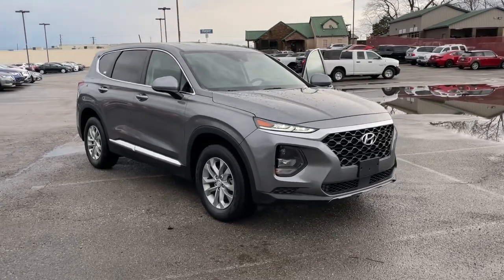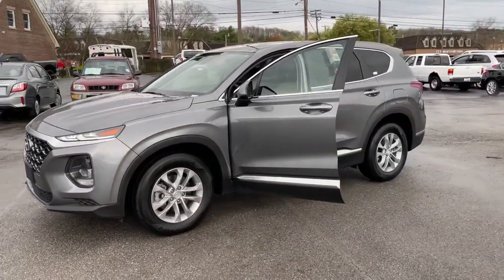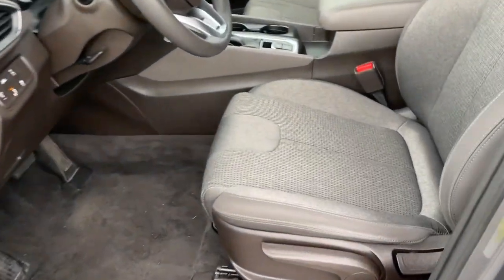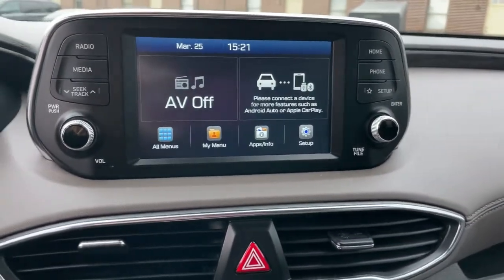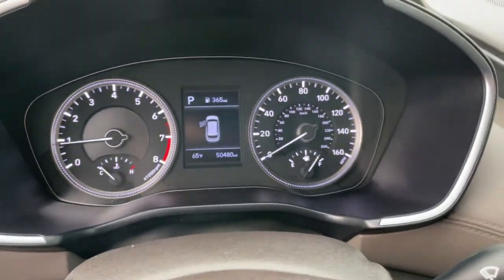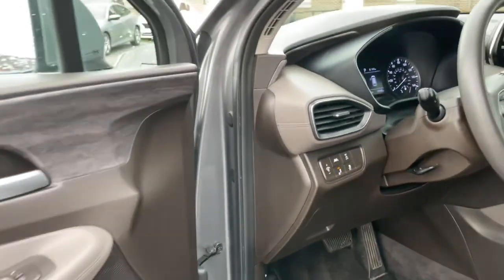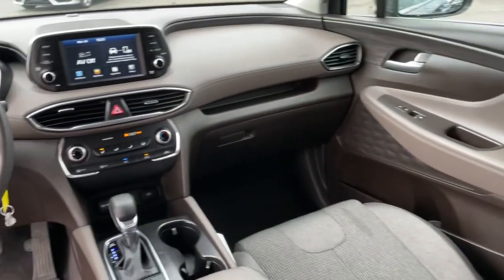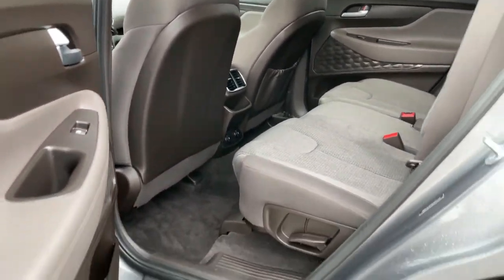2019 Hyundai Santa_Fe Knoxville, Powell, Maryville, Oak Ridge, Alcoa, TN K5337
Machine Gray Used 2019 Hyundai Santa_Fe available in Knoxville, Tennessee. Servicing the Powell, Maryville, Oak Ridge, Alcoa, TN area.

Protect this model from unwanted accidents with a cutting edge backup camera system. This Hyundai Santa Fe projects refinement with a racy metallic gray exterior. When you encounter slick or muddy roads you can engage the four wheel drive on this 2019 Hyundai Santa Fe  and drive with confidence. This model has a 2.4 liter 4 Cylinder Engine high output engine. This vehicle is accented with a stylish rear spoiler. Light weight alloy wheels on this small suv are the perfect compliment to a stylish body. This vehicle has an automatic transmission that includes a manual shifting mode. This vehicle is equipped with a gasoline engine. Anti-lock brakes will help you stop in an emergency. This vehicle has an adjustable telescoping wheel that allows you to achieve a perfect fit for your driving comfort. The perfect balance of space and size.  this vehicle cruises through the city with ease.
Engine: 2.4L GDI E-CVVT 16-Valve 4-Cylinder;  Idle Stop & Go (IGS),Transmission: 8-Speed Automatic w/SHIFTRONIC;  lock-up torque converter and manual shift mode,Axle Ratio 4.081,GVWR: 4;872 lbs,Electronic Transfer Case,Automatic Full-Time All-Wheel,54-Amp/Hr Maintenance-Free Battery w/Run Down Protection,140 Amp Alternator,1137# Maximum Payload,Gas-Pressurized Shock Absorbers,Front And Rear Anti-Roll Bars,Electric Power-Assist Speed-Sensing Steering,18.8 Gal. Fuel Tank,Single Stainless Steel Exhaust,Permanent Locking Hubs,Strut Front Suspension w/Coil Springs,Multi-Link Rear Suspension w/Coil Springs,4-Wheel Disc Brakes w/4-Wheel ABS; Front Vented Discs; Brake Assist; Hill Descent Control; Hill Hold Control and Electric Parking Brake,Wheels: 17 x 7.0J Alloy,Tires: P235/65R17,Wheels w/Painted Accents,Steel Spare Wheel,Compact Spare Tire Stored Underbody w/Crankdown,Clearcoat Paint,Body-Colored Front Bumper w/Black Rub Strip/Fascia Accent and Metal-Look Bumper Insert,Black Rear Bumper w/Metal-Look Rub Strip/Fascia Accent,Black Bodyside Cladding and Black Wheel Well Trim,Chrome Side Windows Trim,Body-Colored Door Handles,Body-Colored Power Side Mirrors w/Manual Folding,Fixed Rear Window w/Fixed Interval Wiper and Defroster,Deep Tinted Glass,Variable Intermittent Wipers,Front Windshield;  Sun Visor Strip,Fully Galvanized Steel Panels,Lip Spoiler,Chrome Grille,Liftgate Rear Cargo Access,Fully Automatic Projector Beam Halogen Daytime Running Auto High-Beam Headlamps w/Delay-Off,6 Speakers,Integrated Roof Antenna,1 LCD Monitor In The Front,Front Bucket Seats;  6-way manual adjustable driver seat,4-Way Passenger Seat;  Manual Recline and Fore/Aft Movement,60-40 Folding Split-Bench Front Facing Manual Reclining Fold Forward Seatback Rear Seat,Manual Tilt/Telescoping Steering Column,Front Cupholder,Rear Cupholder,Remote Releases -Inc: Mechanical Fuel,Distance Pacing w/Traffic Stop-Go,Manual Air Conditioning,HVAC;  Underseat Ducts and Headliner/Pillar Ducts,Locking Glove Box,Driver Foot Rest,Interior Trim;  Simulated Wood Instrument Panel Insert; Metal-Look Door Panel Insert and Metal-Look Interior Accents,Full Cloth Headliner,Cloth Door Trim Insert,Urethane Gear Shifter Material,Day-Night Rearview Mirror,Driver And Passenger Visor Vanity Mirrors w/Driver And Passenger Illumination; Driver And Passenger Auxiliary Mirror,Full Floor Console w/Covered Storage; Mini Overhead Console w/Storage and 4 12V DC Power Outlets,Front Map Lights,Fade-To-Off Interior Lighting,Full Carpet Floor Covering,Carpet Floor Trim,Cargo Area Concealed Storage,Cargo Space Lights,FOB Controls;  Cargo Access,Driver / Passenger And Rear Door Bins,Delayed Accessory Power,Systems Monitor,Outside Temp Gauge,Analog Display,Manual w/Tilt Front Head Restraints and Manual Adjustable Rear Head Restraints,Front Center Armrest and Rear Center Armrest,2 Seatback Storage Pockets,Perimeter Alarm,4 12V DC Power Outlets,Air Filtration,Side Impact Beams,Dual Stage Driver And Passenger Seat-Mounted Side Airbags,Blind Spot,Forward Collision-Avoidance Assist (FCA),Tire Specific Low Tire Pressure Warning,Dual Stage Driver And Passenger Front Airbags,Curtain 1st And 2nd Row Airbags,Airbag Occupancy Sensor,Rear Child Safety Locks,Outboard Front Lap And Shoulder Safety Belts;  Rear Center 3 Point; Height Adjusters and Pretensioners,Back-Up Camera,4-Cyl; GDI; 2.4 Liter,Automatic; 8-Spd w/Shiftronic,AWD,Blind-Spot Alert,Hi